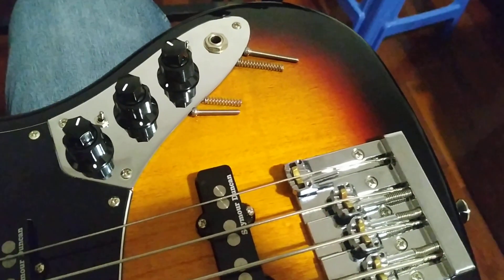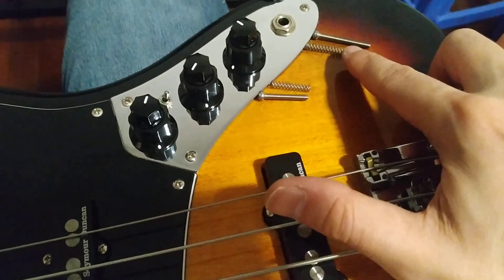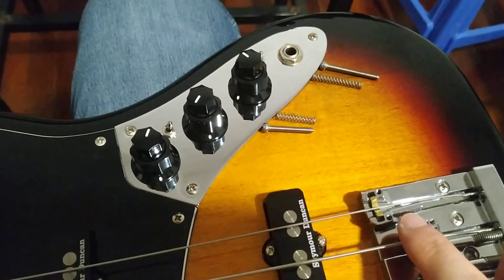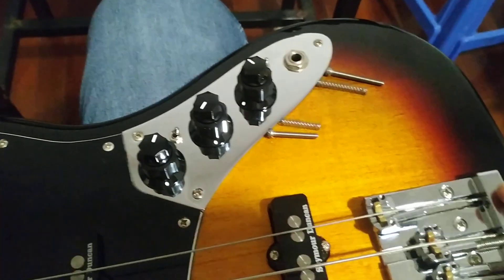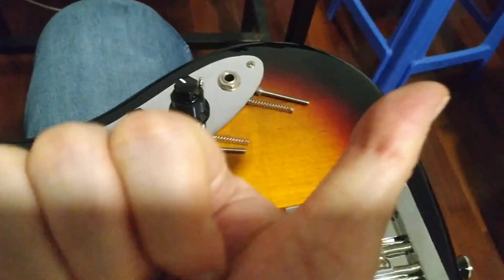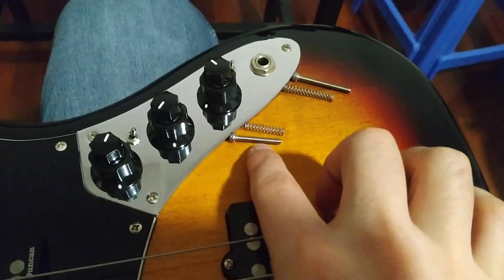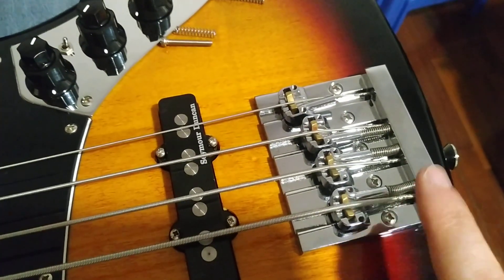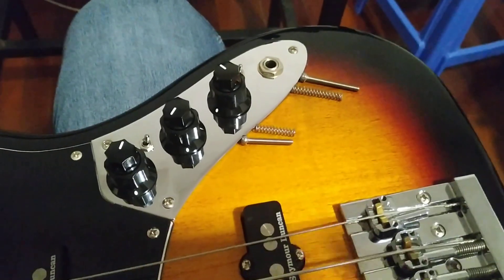Hipshot Kickass Bridge - Changing Screws On Bridge To Move The Saddle To The Right (2023)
Hipshot Kickass Bridge - Changing Screws On Bridge To Move The Saddle To The Right

In this video I make a change of screw (from big to short) on the bridge, to be able to move the saddle to the right, so I can intonate the bass properly.

Squier Classic Vibe 70's Jazz Bass.
Hipshot Kickass Bridge.